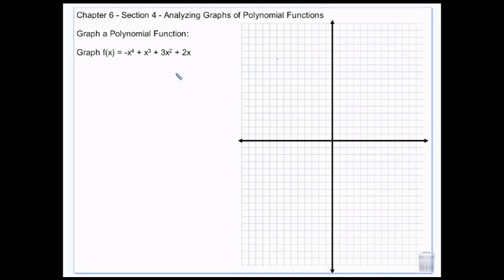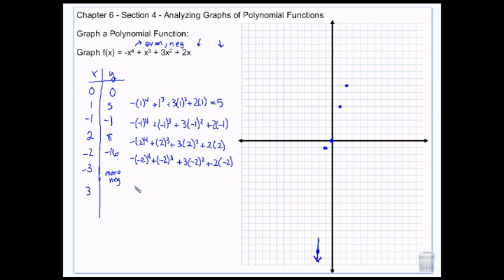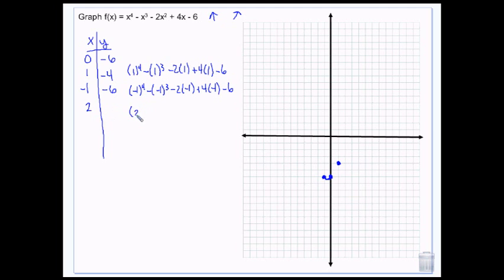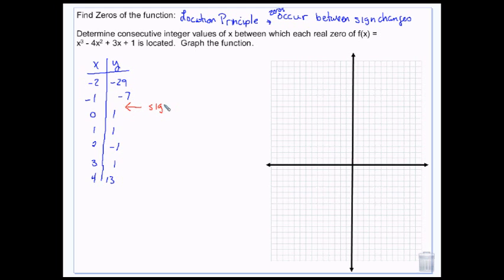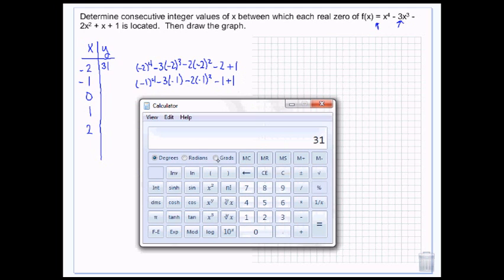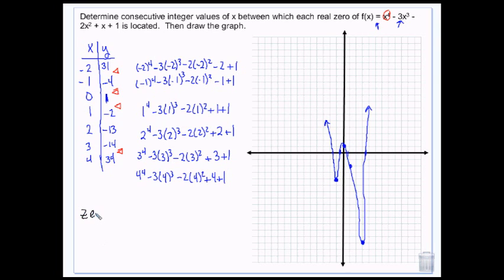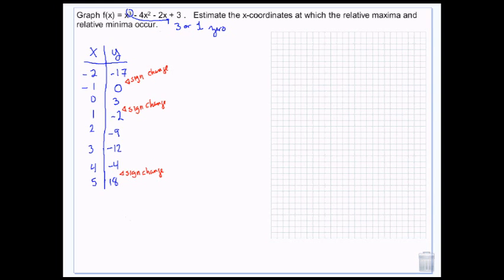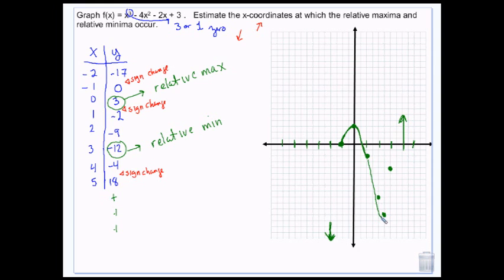Algebra - Analyzing the Graphs of Polynomial Functions - 4-22-13